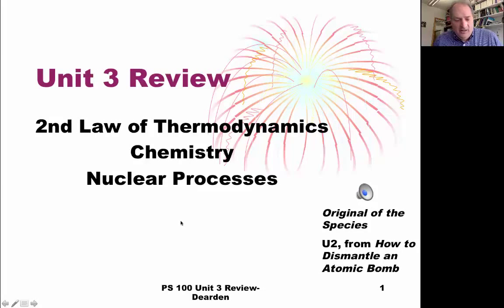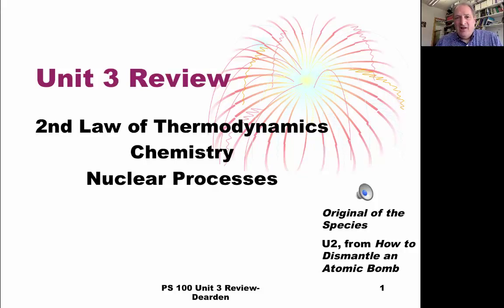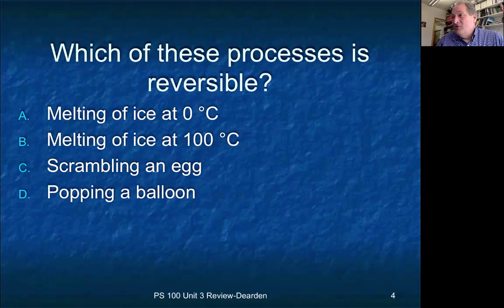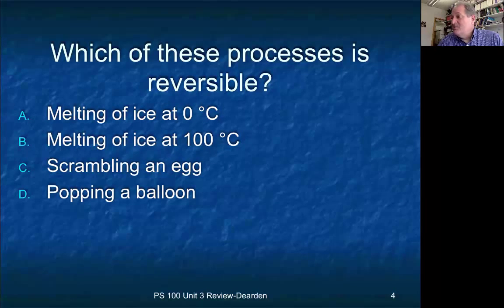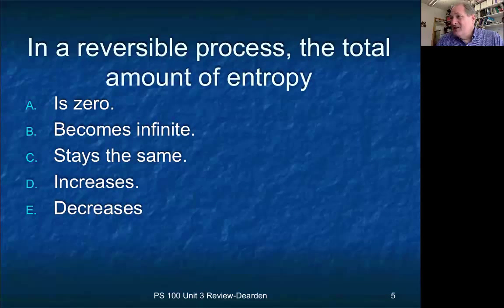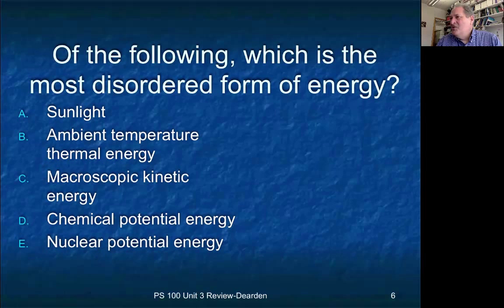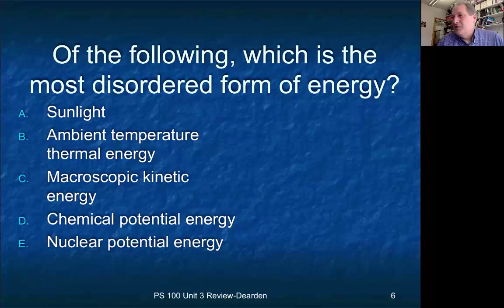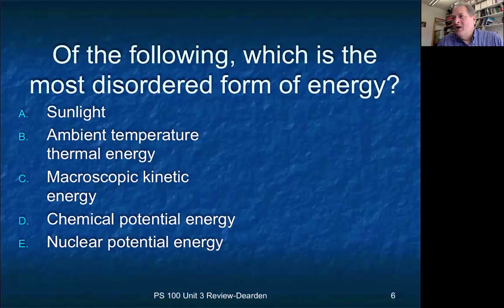Unit 3 Exam Review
A 53-minute review of material from the Brigham Young University course Physical Science 100, Unit 3, in preparation for Midterm Exam 3.